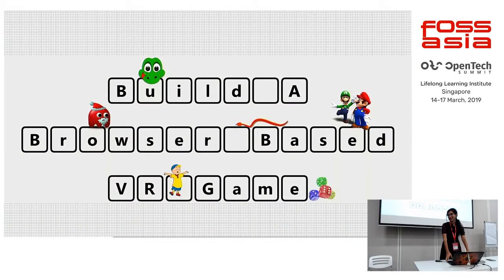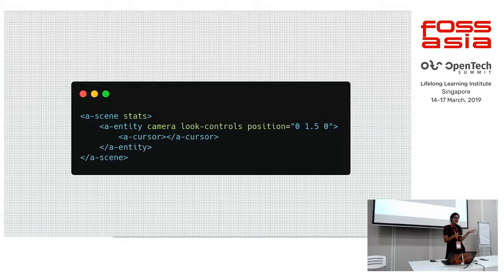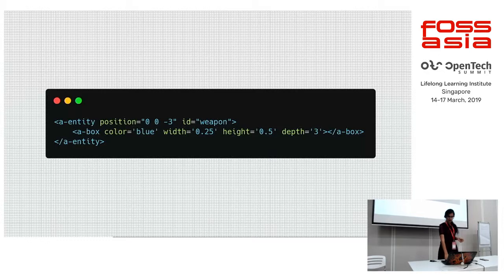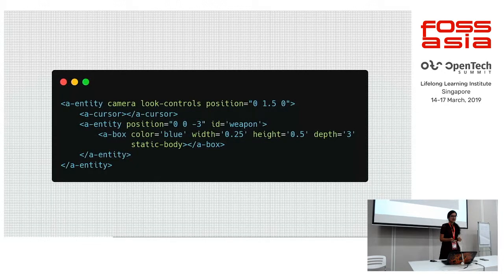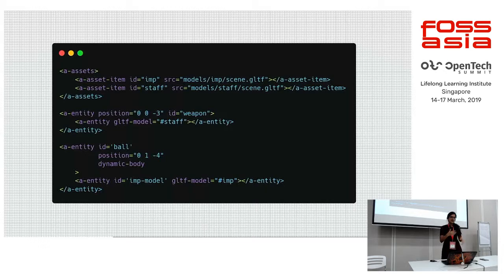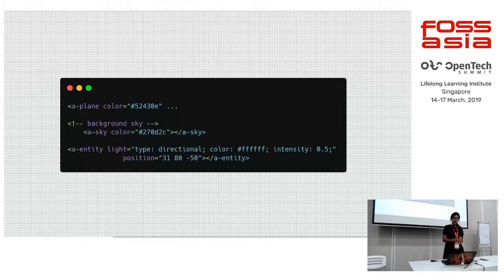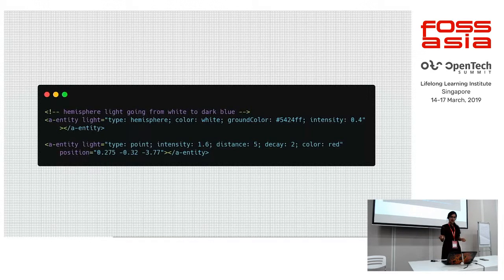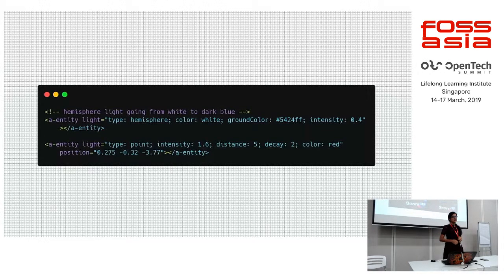Build a multiplayer browser based VR game by Shagufta Gurmukhdas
15 March 2019 17:30, Training Room 2-1

WebVR is an open specification that makes it possible to experience VR in your browser. Working with WebVR directly requires knowledge of JavaScript and WebGL. A-Frame is an open community project that uses the WebVR API along with HTML, CSS, JavaScript, and Three.js.

The talk is about building a game using the components and capabilities of A-Frame, with relatively easy and compact HTML, JS. The complete ecosystem of the game, along with the physics and particle component system, the surroundings, the objects, will be shown on demo in a multiplayer environment where multiple people (here sessions) can enter and play in with their Oculus Go.